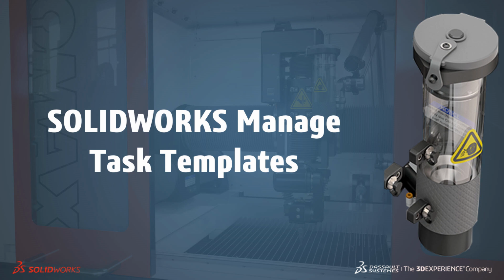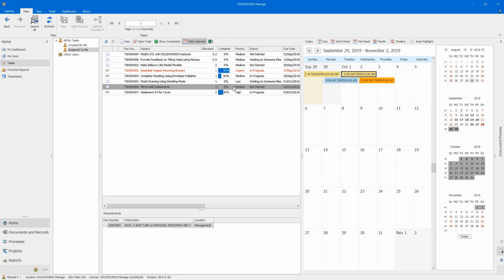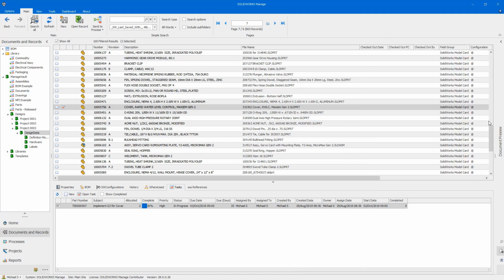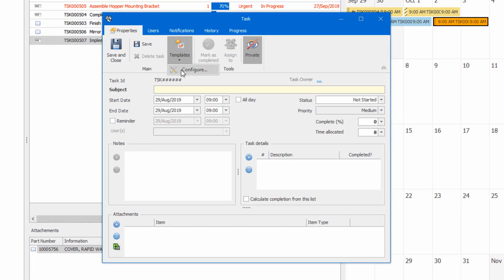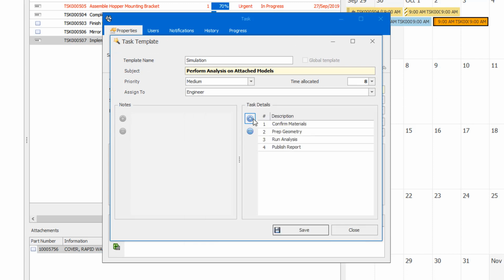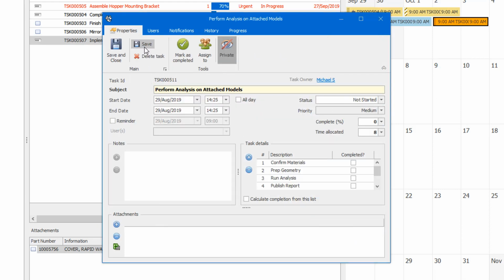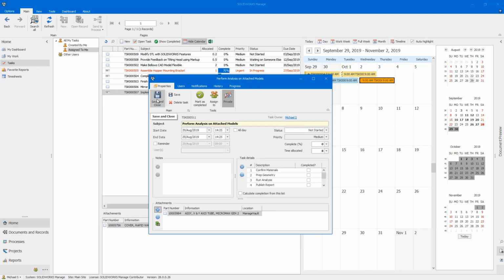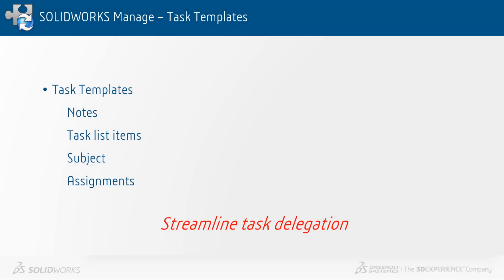What's New In SOLIDWORKS 2020: Manage Task Templates